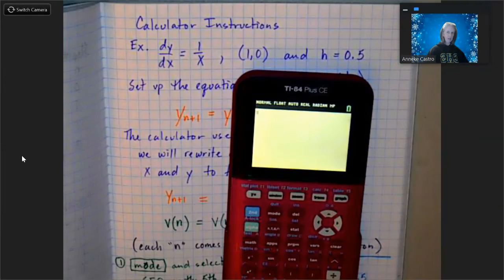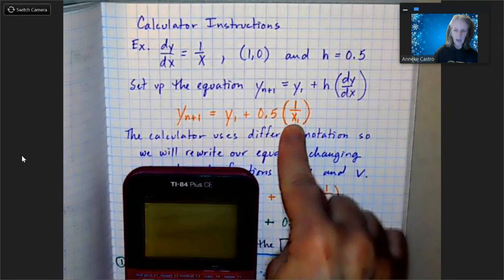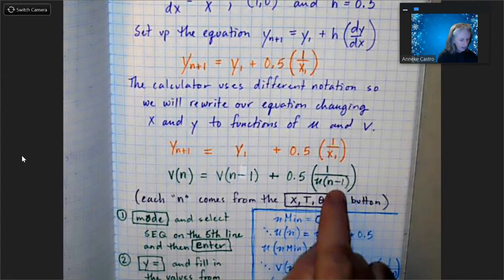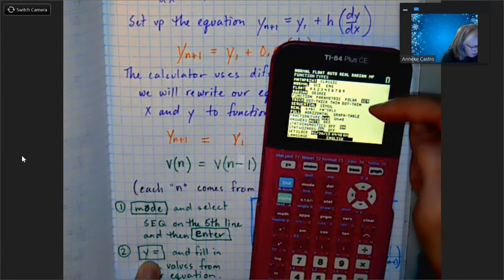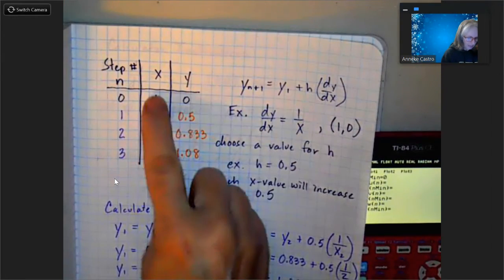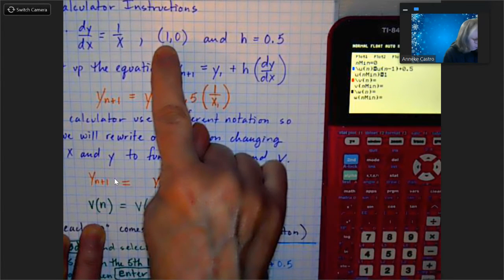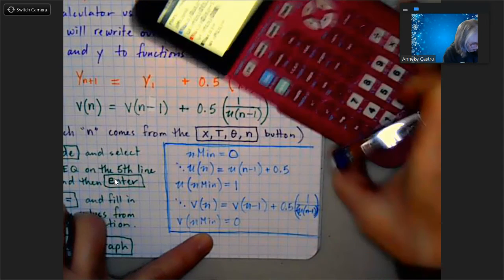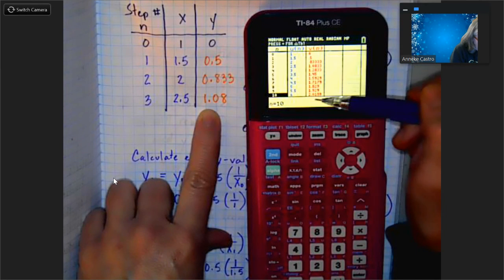Calculator TI-84 Euler's Method H11N, H11